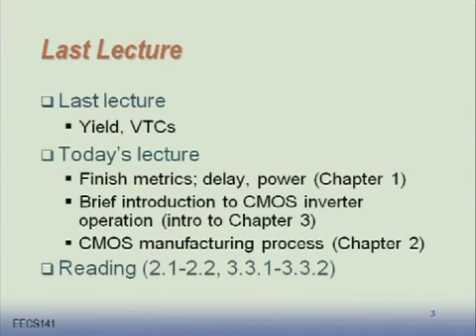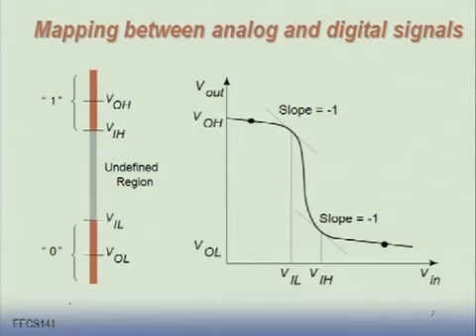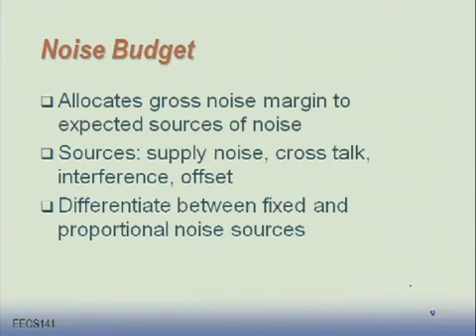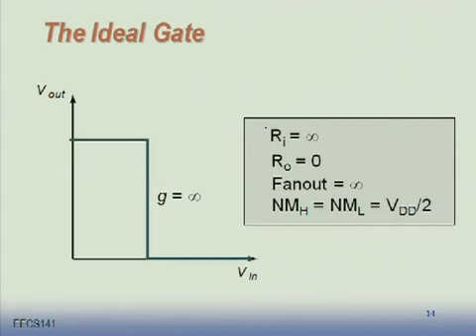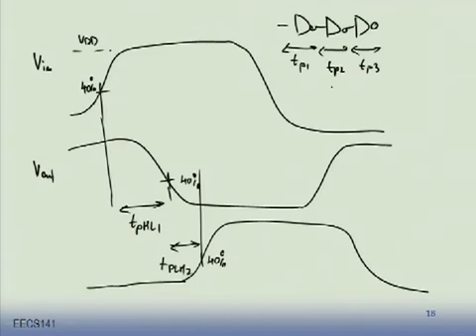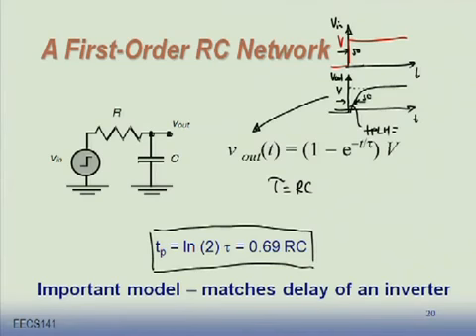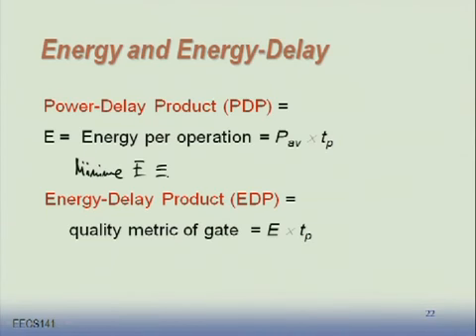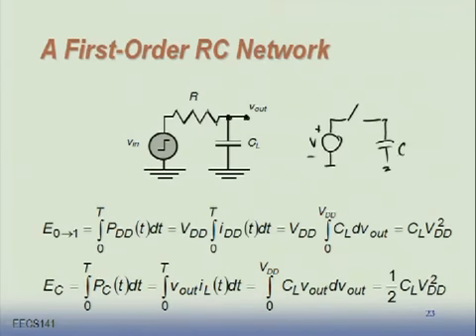Electrical Engineering 141 Lecture 3